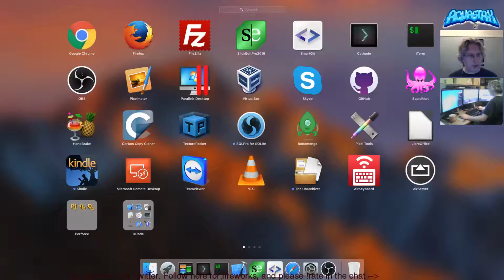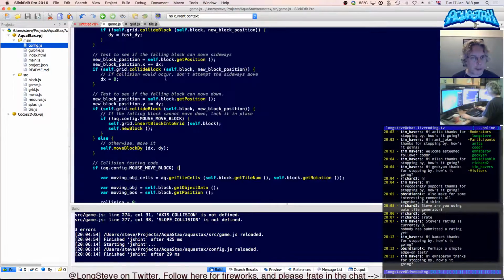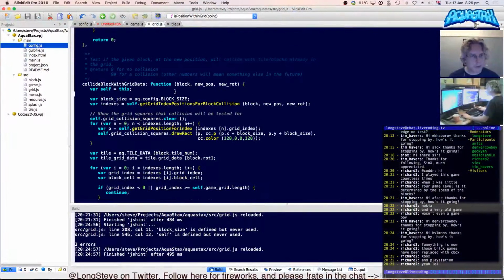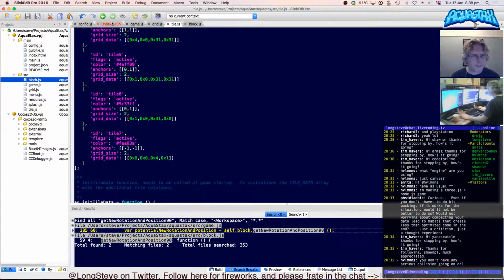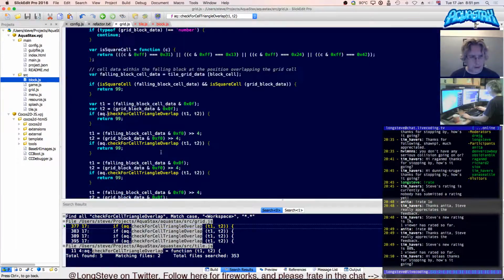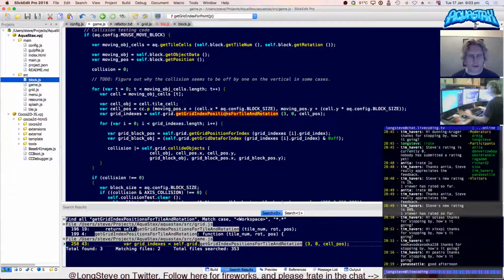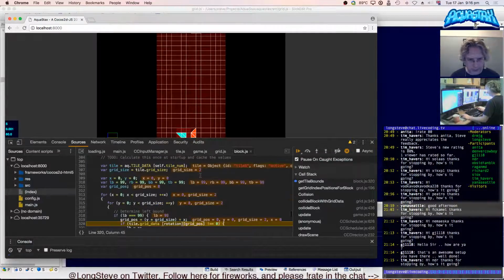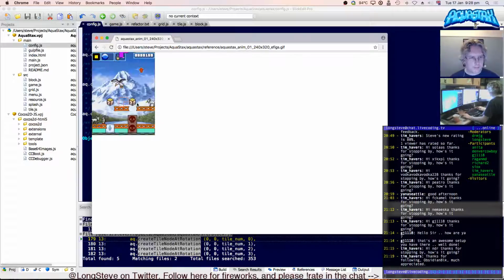AquaStax LiveStream Part 25 - A Cocos2d-JS Puzzle Game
After weeks of says my catchphrase "I'll refactor that later", today I actually start doing that. The collision detection code is working pretty well, but I've neglected the structure somewhat, and been hacking logic into files and classes that might not be the best places for it. So, today, I start refactoring the 'tile' data, and move most of it into the block class, which is the logical place for it.

When: 17th January 2017